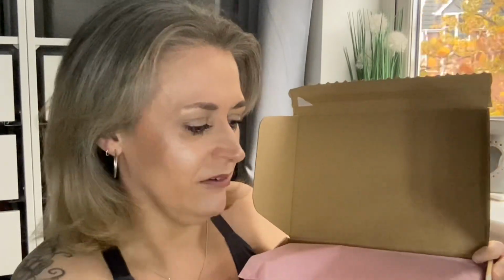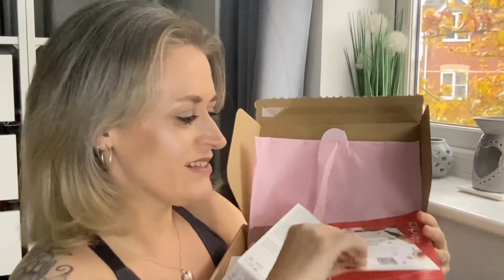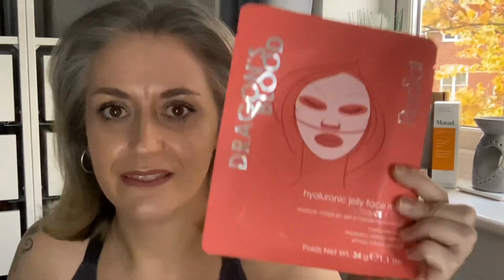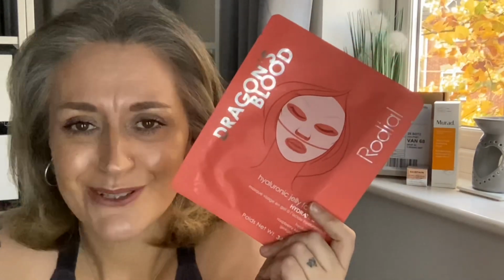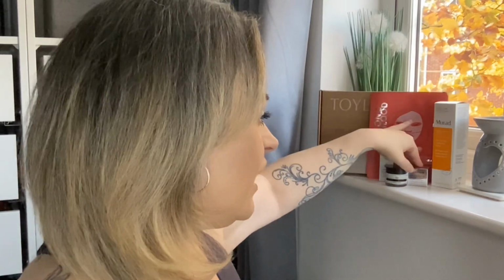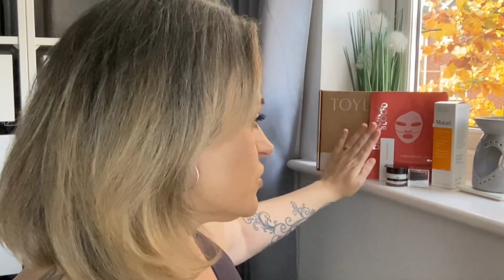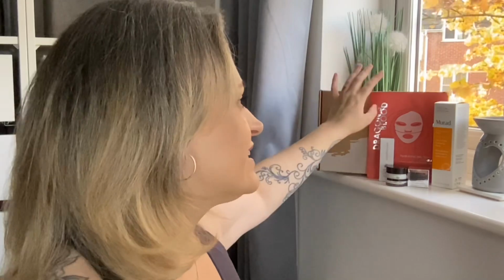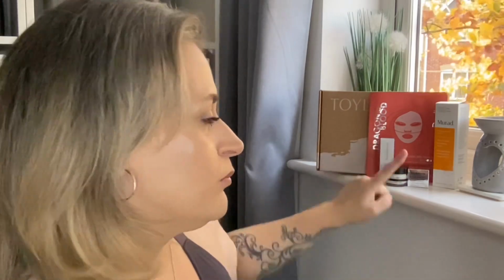TOYL Beauty Box Unboxing - November 2023 - Fine Line Erase Edit *Worth £151*